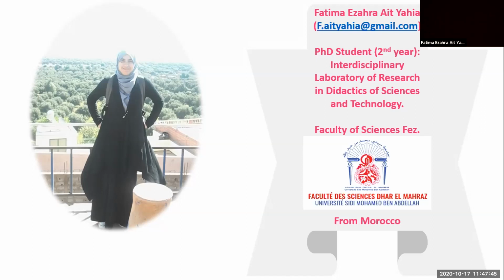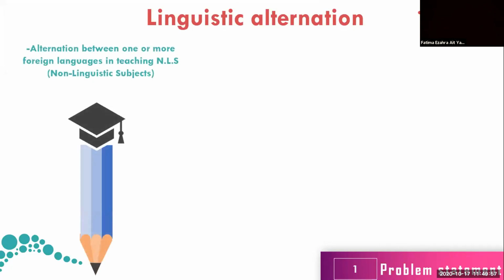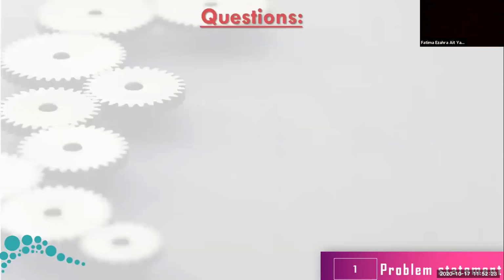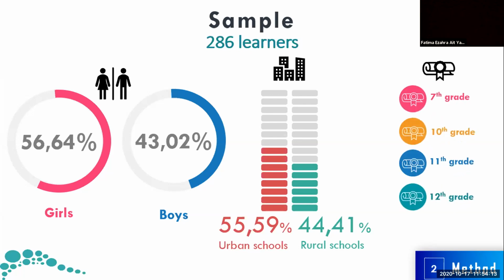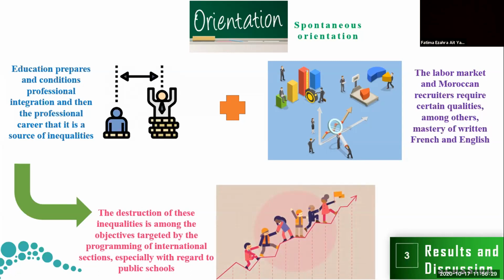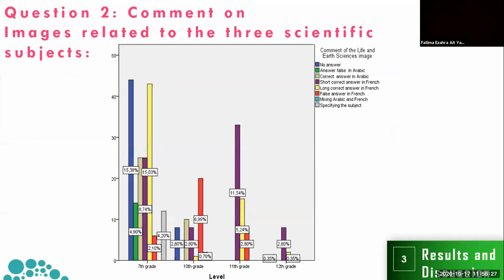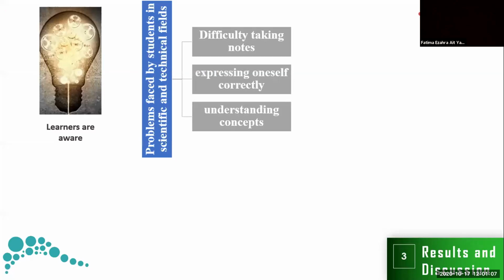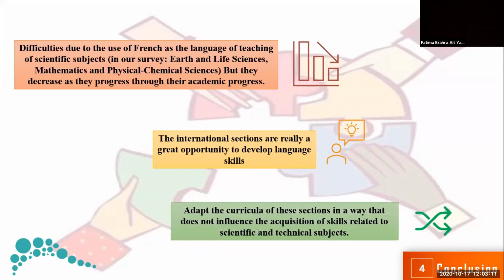VIEWS OF MOROCCAN LEARNERS IN INTERNATIONAL SECTIONS ABOUT THE USE OF FRENCH AS THE LANGUAGE OF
VIEWS OF MOROCCAN LEARNERS IN INTERNATIONAL SECTIONS ABOUT THE USE OF FRENCH AS THE LANGUAGE OF LEARNING SCIENTIFIC SUBJECTS
Fatima Ezahra Ait Yahia Sidi Mohammed Ben Abdellah University, Morocco /
Anouar Alami Sidi Mohammed Ben Abdellah University, Morocco /
Sara Ifqiren Cadi Ayyad University, Morocco /
Sabah Selmaoui Cadi Ayyad University, Morocco

(Presented at the International Conference on Social and Education Sciences (IConSES)) which took place on October 15-18, 2020, Chicago, USA, organized by International Society for Technology, Education and Science (ISTES)

The start of the 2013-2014 school year marks the birth of the international sections of the Moroccan Baccalaureate, where the scientific and technical subjects are taught in foreign languages. The curriculum of the international sections of the Moroccan baccalaureate is offered in three main languages: French, English, and Spanish. However, French is still considered the ultimate foreign language programmed in the international sections, as these sections with a French option are taught in at least one public high school in each regional academy (so these sections are the most widespread), which is why we targeted French as the foreign language of learning in our survey. In order to highlight the learning experience of Moroccan learners in international sections, we surveyed 286 learners from the following four school levels: 7th grade, 10th grade, 11th grade, and 12th grade. The investigation tool used is an anonymous questionnaire in classical Arabic developed by us and validated by experts. The results showed that 76.22% of learners chose their voluntarily orientation to study in the international series classes, while 18.53%
found themselves oriented without choosing these classes. 44.06% of the learners felt that they have an average level in French language. Through the analysis of the questions related to the learners' participation in the classroom and the analysis of their comments on the pictures related to three scientific disciplines we presented to them, we found that the frequency of Arabic use decreases versus the use of French
which increases from the 7th grade to the 12th grade. Most learners (60.84%) never find the French language to be an obstacle to learning scientific subjects. In terms of their level of satisfaction with this experience, 69.23% of learners are satisfied with the experience.